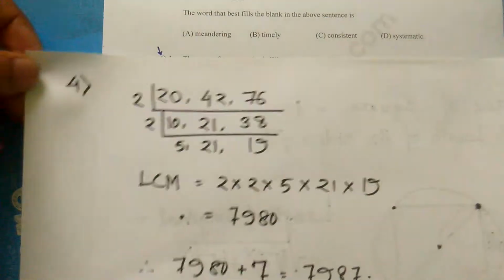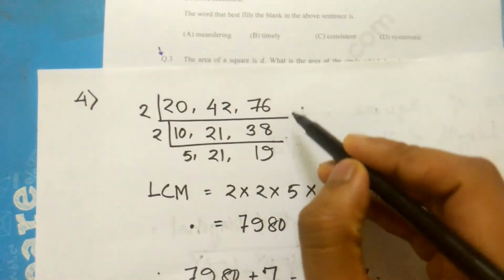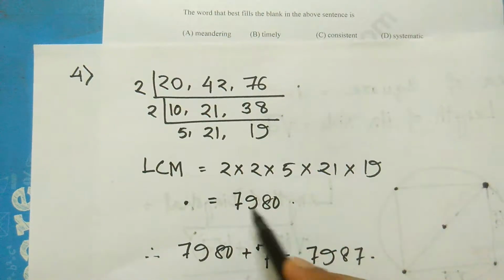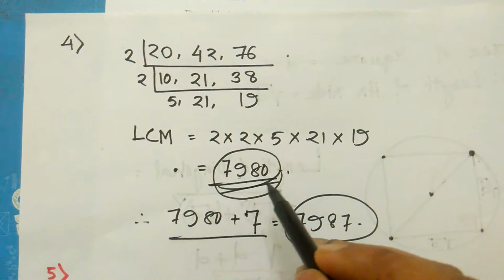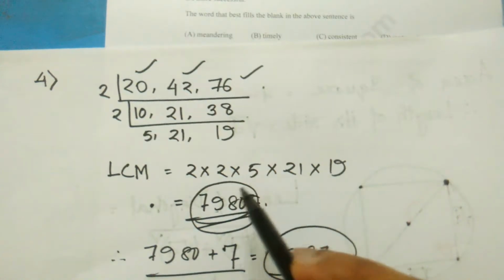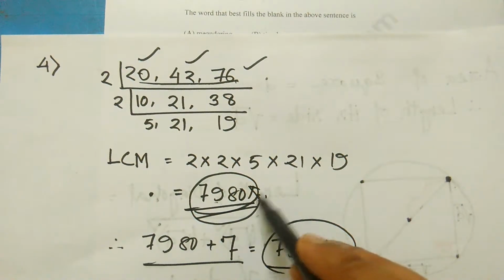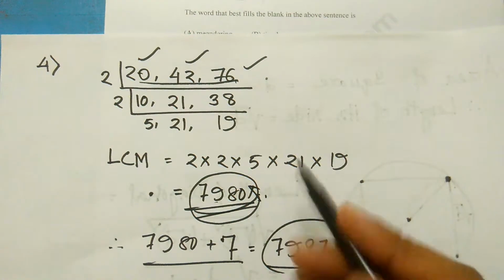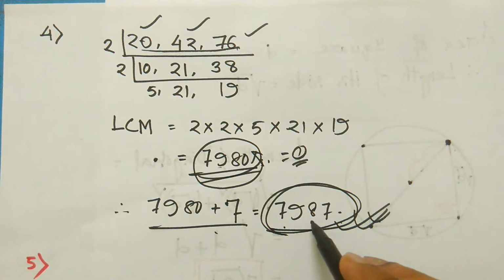GATE 2018 Solved Questions | CS & IT | GA Question 4